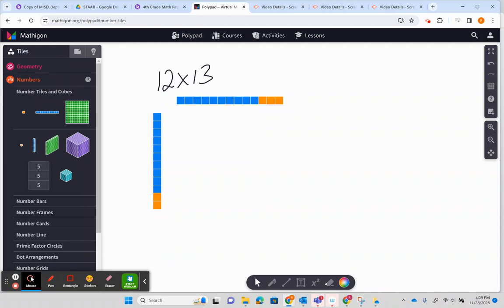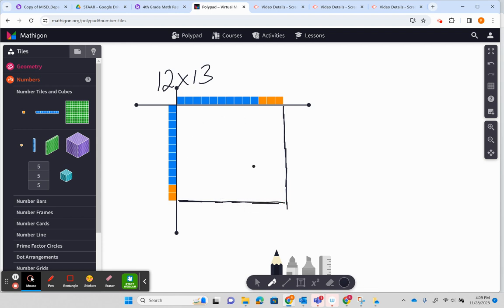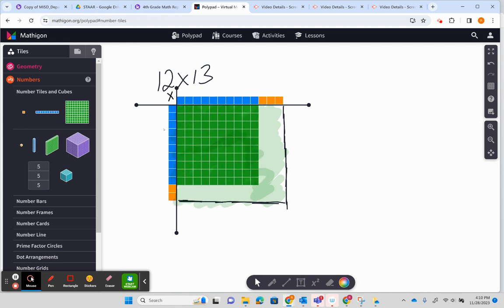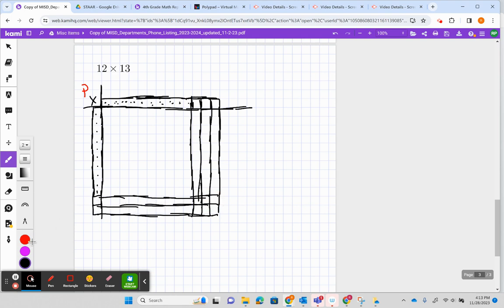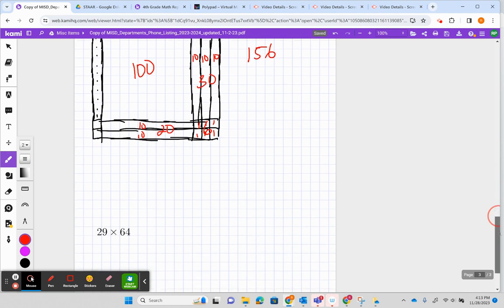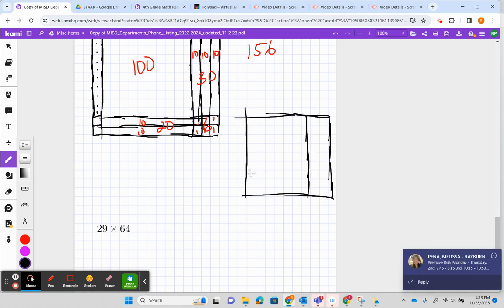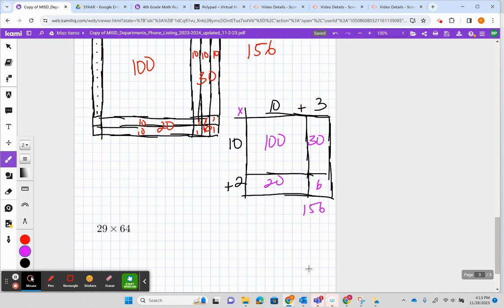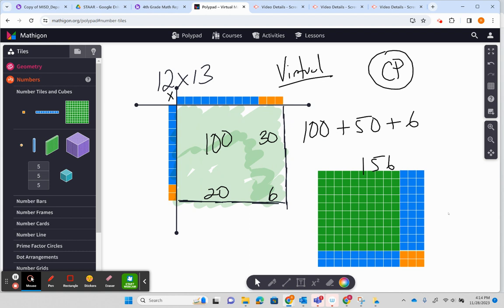2x2 Multiplication Area Model CPA